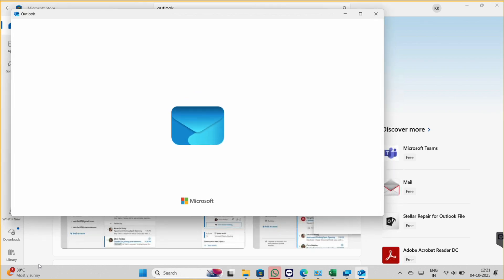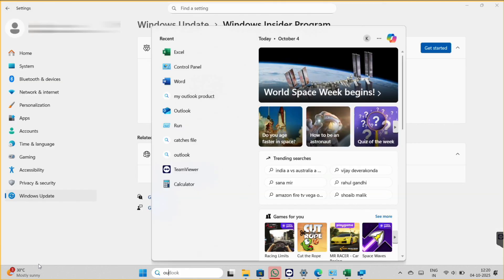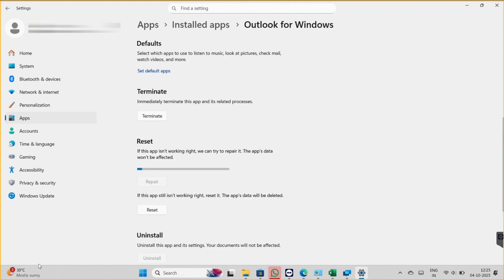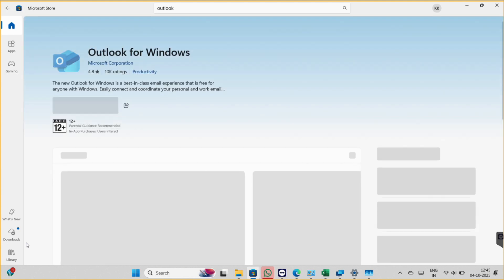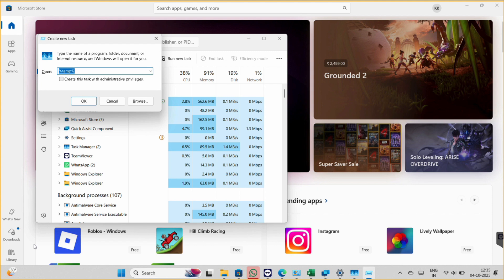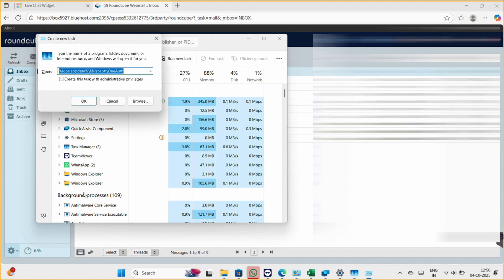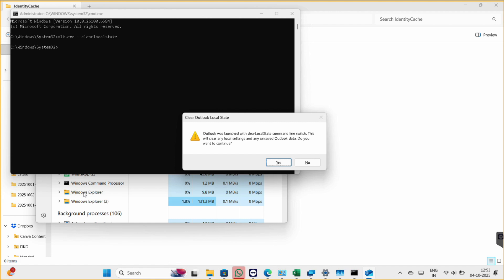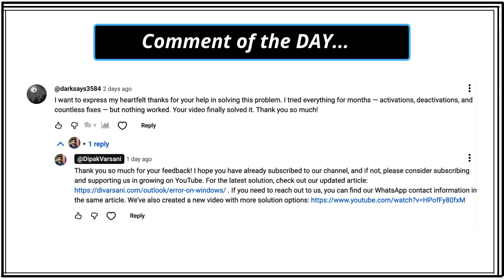How to Fix the New Outlook error - Something Went Wrong | Outlook start up error solution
Are you getting the “Something went wrong. We ran into an error” message when opening the new Outlook on Windows? Don’t worry — in this video, I’ll show you step-by-step how to fix the Outlook startup error easily.

This video will also answer your questions like;
1) How to Fix the New Outlook error - Something Went Wrong?
2) What are the Outlook start up error solution?
3) Why Outlook not opening
4) What is Outlook something went wrong fix
5) How to Microsoft Outlook error fix?
6) How to fix Outlook startup error
7) How to fix Outlook not launching problems?
8) How to do Outlook troubleshooting correctly?
9) How to fix Outlook app not working?
10) What are the Outlook error step by step fix?
11) What is the solution for outlook error - We ran into an error Microsoft.Exchange.Data.Directory.ADDriveStoreAccessNonLocalException , The new Outlook could not successfully launch. Try ‘Troubleshoot’,or please try again later.
12) How to fix - Outlook is having trouble starting. How about starting with essentials only?

We’ll start with the quick troubleshooting methods, then move on to repairing, resetting, uninstalling, and reinstalling Outlook, and finally, the advanced fix using Task Manager and Command Prompt.

Follow along till the end to solve this issue once and for all!

Folder Paths Mentioned in Video to delete using Task Manager with the "  Create this task with administrative privileges " option:
1) %localappdata%\Microsoft\OneAuthows\
2) %localappdata%\Microsoft\identityCache

Command Used in the Command prompt to reset Outlook:
olk.exe --clearlocalstate

Related Article for a detailed step-by-step guide and also to locate our WhatsApp number

Timestamps:
00:00 Intro
00:33 Troubleshoot Outlook - Solution-01
01:18 Check Windows Update and Repair & Reset Outlook - Solution-02
02:05 Uninstall & Reinstall Outlook - Solution - 03
03:05 Delete Outlook Cache Folders using Task Manager and Reset Outlook using Command Prompt - Solution - 04
05:37 New Outlook error - Something Went Wrong - Solved
06:00 Comment of the Day